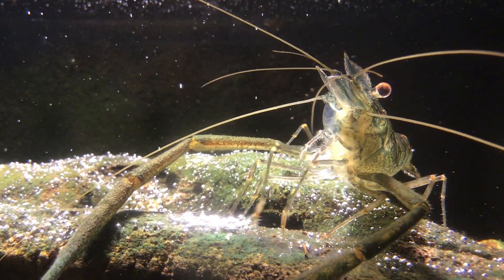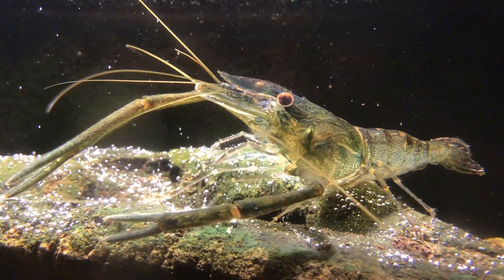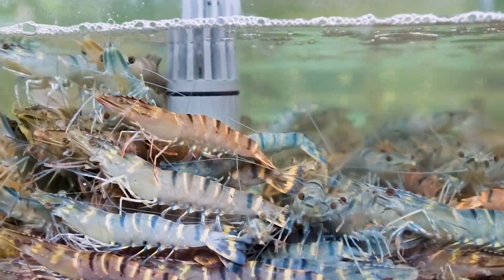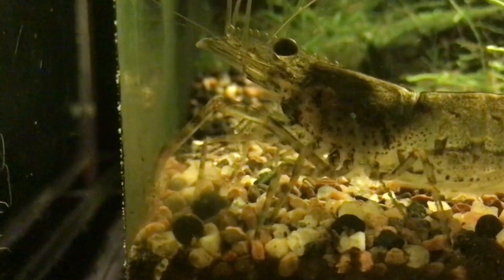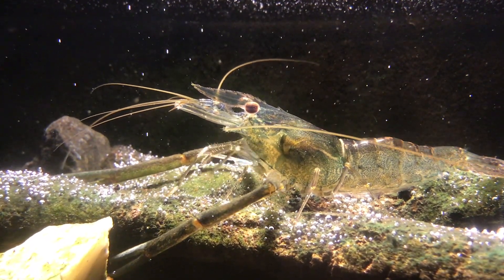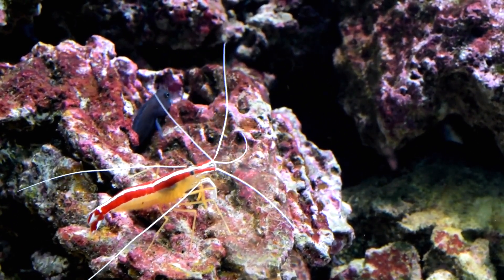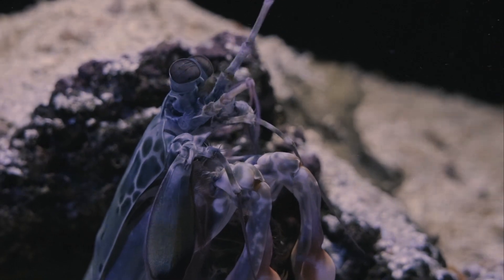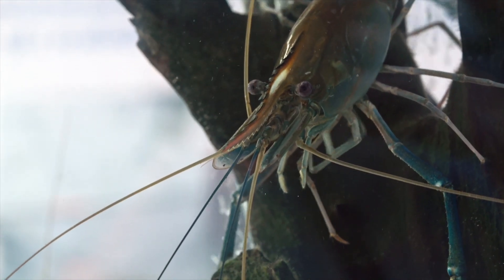The difference between prawns and shrimps SIMPLIFIED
Curious about the differences between these fascinating crustaceans as aquarium companions? Join us as we unravel the unique traits, habitats, and care requirements that set prawns and shrimp apart.

Sorry about the voice!

Stock footage from Vecteezy.com

I definitely couldn't make my videos without you guys. Thanks for being so awesome. ❤️🦞🇦🇺